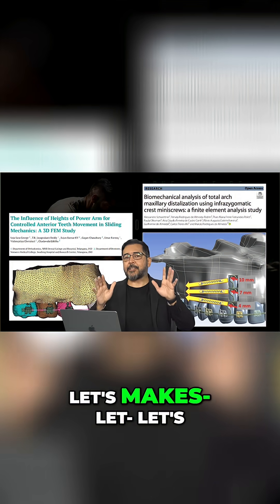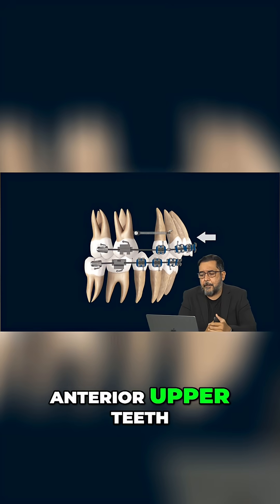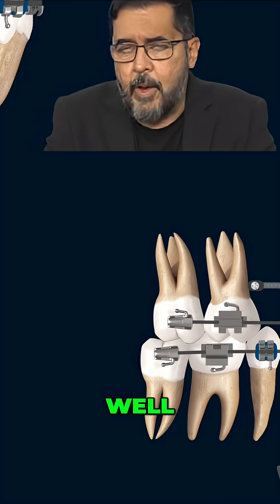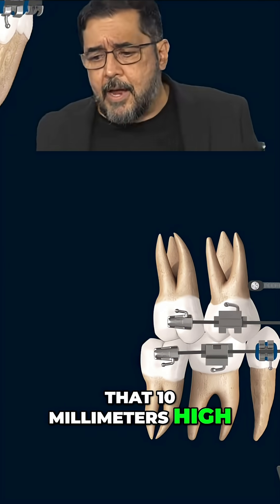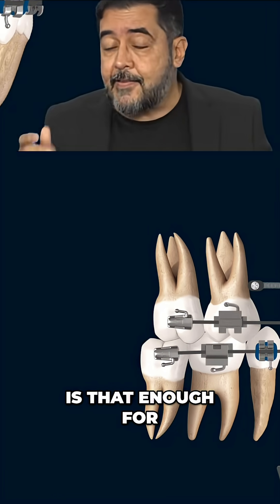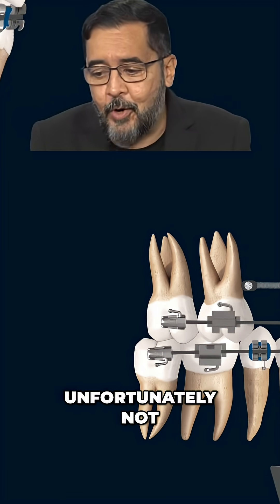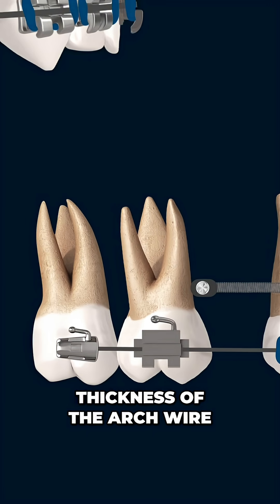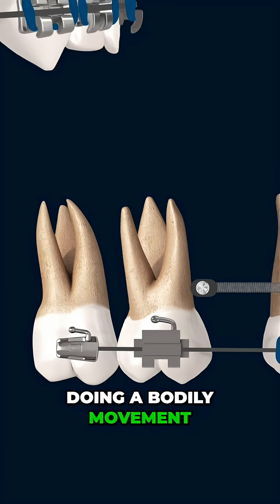Orthodontics: Stop Doing It Wrong! Common Mistakes Explained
Moving teeth looks simple, but a full system must be considered. Often, people online don't consider arch wire thickness when attempting bodily movement. It's more complex than it appears.